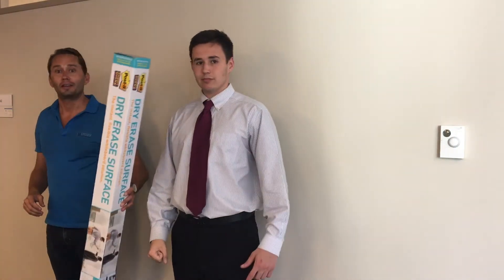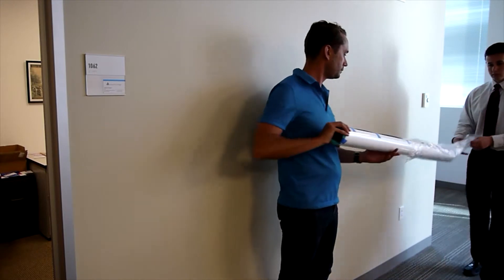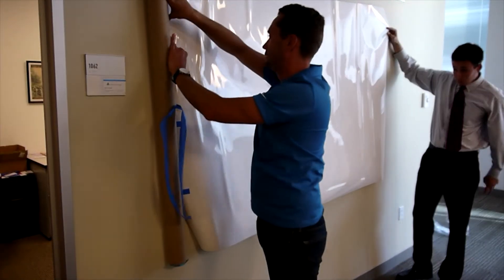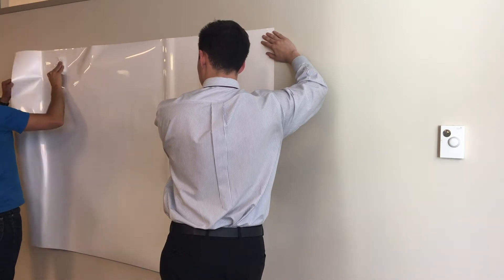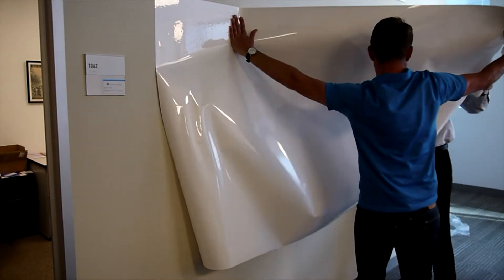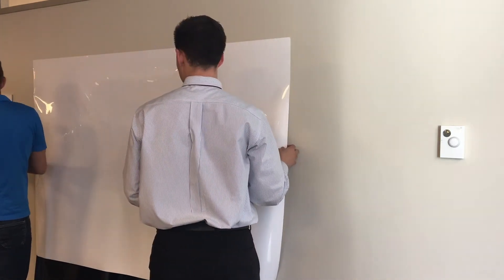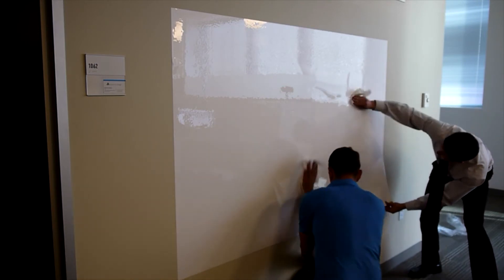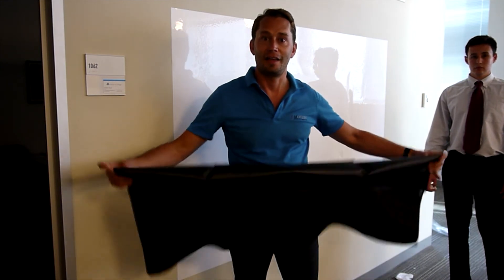Post-it® Flex Write Surface install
Post-it Flex Write  comes in several sizes and is an easy, affordable, portable but temporary alternative to whiteboards. In this installation I have an assistant helping me install the 4'x6' Dry Erase Surface, which was the first generation of the Flex Write Surface. The current model is product # MMM FWS6X4 and is superior since you can use and erase permanent markers. Cool!

Other available sizes include the 3' by 2' (# MMM FWS3X2), the 4' by 3' (# MMM FWS4X3), the 8' by 4' (# MMM FWS8X4) and rolls you can cut to size include the 25' x 4' roll (# MMM FWS25X4) and 50' x 4' (# MMM FWS50X4).

ps ~ I learned some valuable videography lessons while editing this. Apologies for the quality of the final product! ~TMG